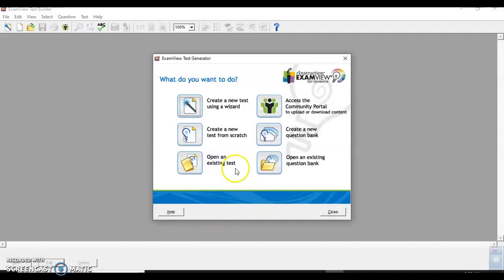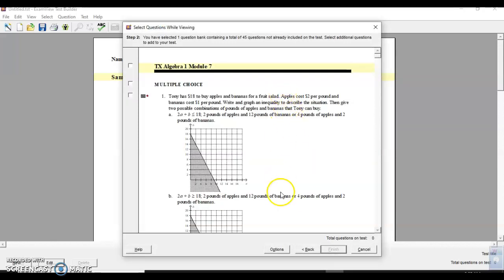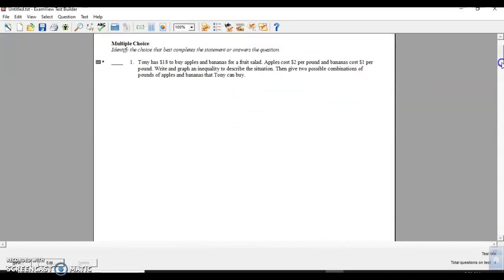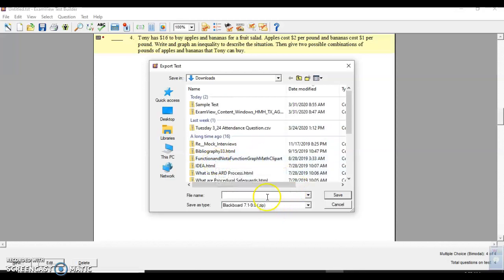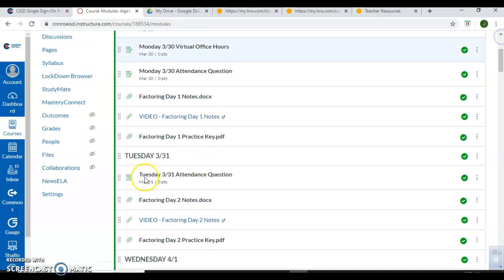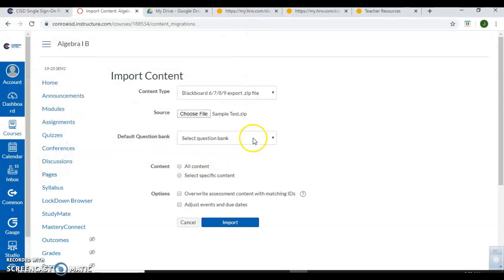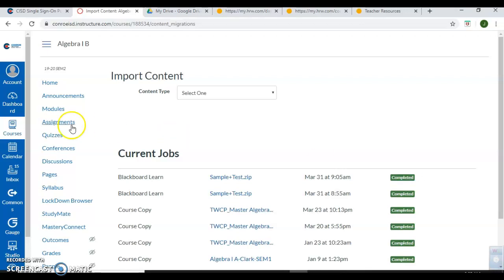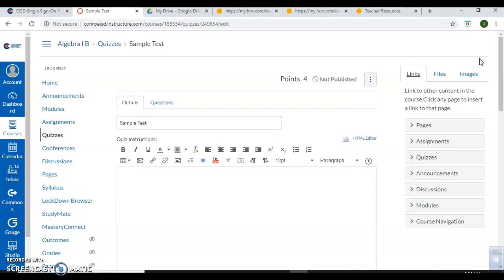Uploading Examview Files to Canvas to Create Assessments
How to create and upload examview files to Canvas in order to create assessments.